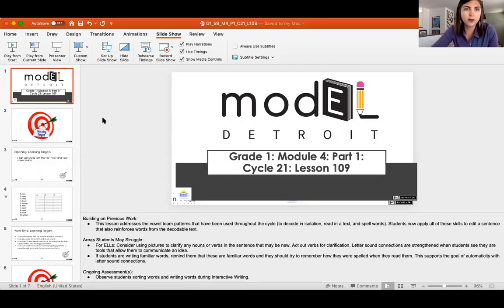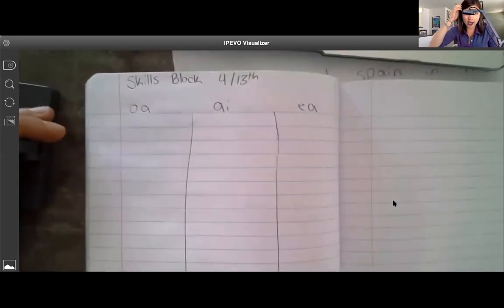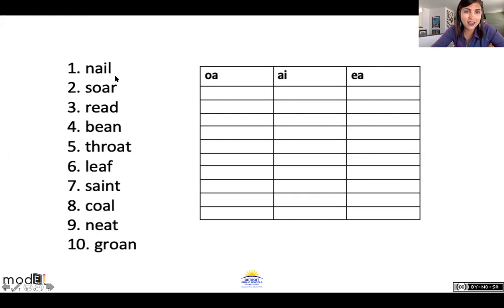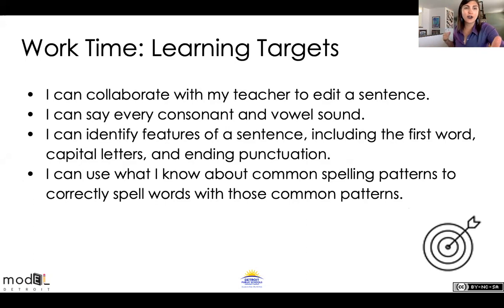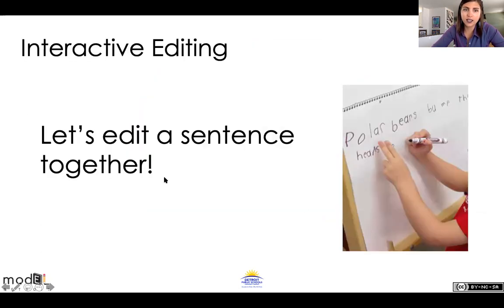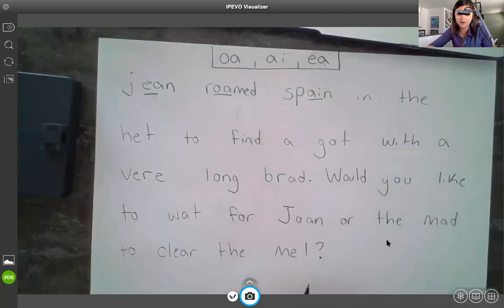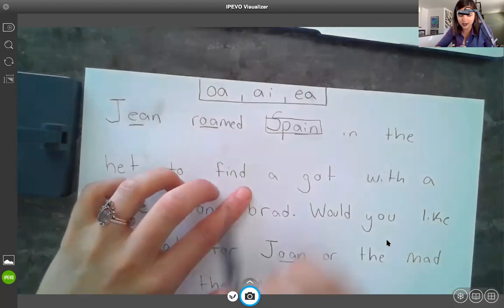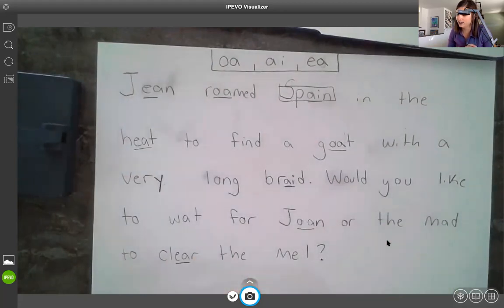Lesson 109- Skills Block